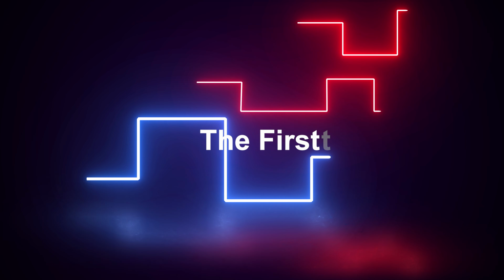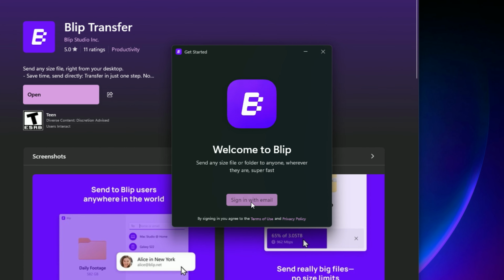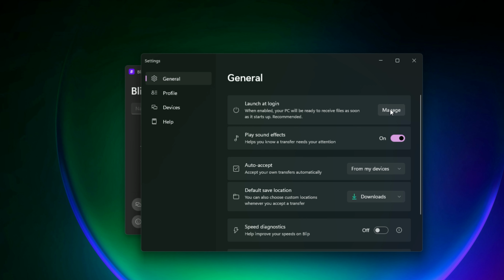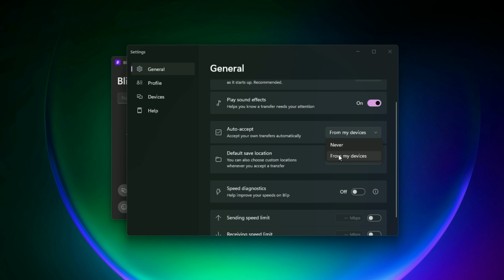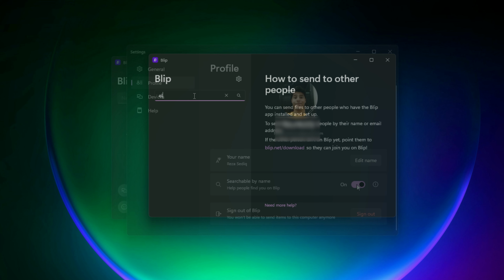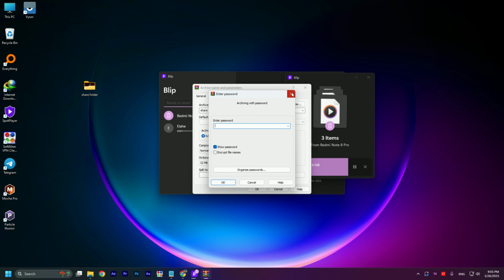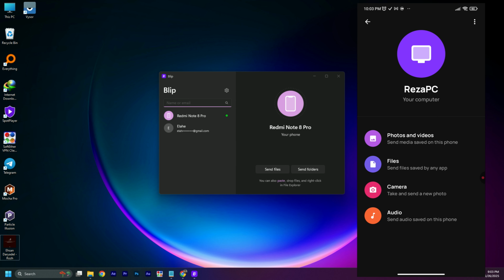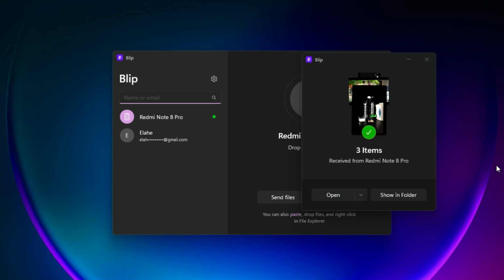Transfer Files Between IPHONE, ANDROID, MAC, WINDOWS, and LINUX in SECONDS!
Transferring files between operating systems can be a challenge, but not anymore! This guide shows you how to easily transfer files between iPhone, ANDROID, MAC, WINDOWS, and LINUX in SECONDS!. Learn about wireless data transfer from mobile to pc and how to make the process seamless. Enjoy!

Video Timing
00:00 How to send files between iPhone, Android, Mac, Windows, and Linux
00:20  How to install and sign up on the Blip file sharing App
00:50 Install Blip App on Android and Iphone Device
01:00 Blip transfer app Settings Full tutorial
01:40 How to Share files to Other Persons using Blip
02:00 Manage devices | add and remove paired devices
02:17 Test the App with sharing files between different operating systems
02:50 Pro Tip for IPhone Users

Transferring files between different operating systems has always been a nightmare.
In this video we are going to fight against this nightmare.
let's go!
this way supports sharing files between IPHONE, ANDROID, MAC, WINDOWS, and LINUX in SECONDS!
**software name is blip**
The first thing that we need to pickup for fighting against operating systems is Installing Blip App!
Just open Blip.net
then go to download part.
Because I only have windows Operating system in here I can't show you the mac installation but believe me the setup installation is the same.
btw you can easily open Microsoft store then search Blip and install this software.
you need to sign up using an email so just give him an email then type the code that Blip sent you.

the final step is installing blip on your other OS.

it doesn't matter that you use iPhone or android device

just go to the store and then search "blip" then download it.

on settings disable auto startups. that's my recommendation because whenever I need i will open it.
you can enable and disable sound effects too.
We have a cool option in here: auto accept. For my self I set it on my devices so when I start sharing files with my devices I can receive them as fast as possible.
you can also change save location.
if you want you can turn speed diagnostics on.

another cool option is send and receive speed limit!
I don't enable it for me because I want to receive and save files fast.

On profile you will see searchable by name.
turning on this option is kind of good.
because we need to login with our emails in here when you search some one name you can upload your file into that person email.
this way use your data but It's useful.
for making your file secure you can set a password on it with using file compressors app like 7zip or WinRAR.
I created a video about them , click the card to see it.
on devices you can manage your devices.
you can add or remove devices.

For Now I'm going to test this software with sharing videos.

Pro tip: while sharing data with iPhone to pc if you see that the progress didn't move you should turn on your screen, again if it didn't move it's because you use gallery to find and share file to blip. at first open gallery then go to blip software. the problem will be resolve.